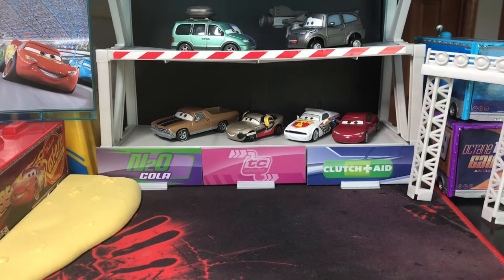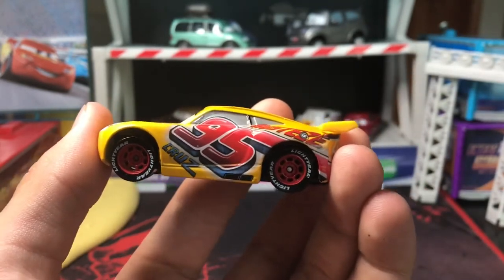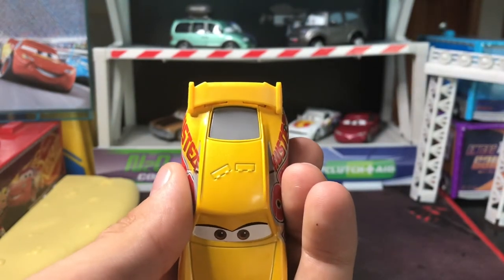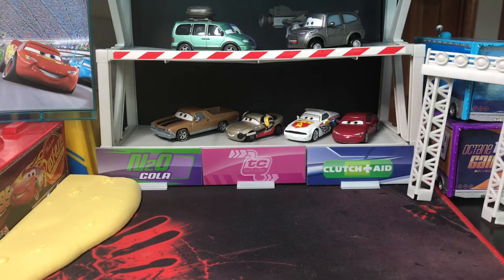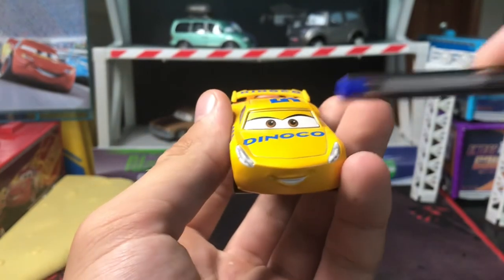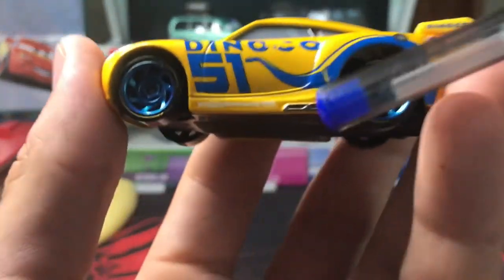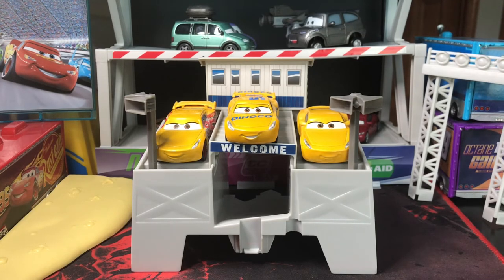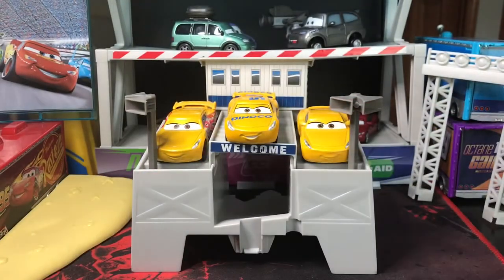Disney Pixar Cruz Ramirez Ranking and Review!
Which Cruz Ramirez is the best?